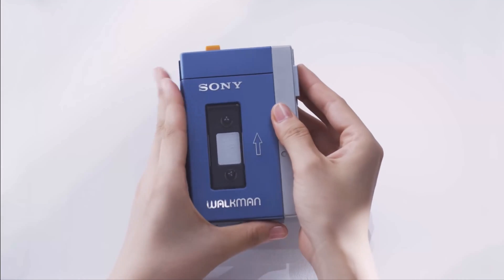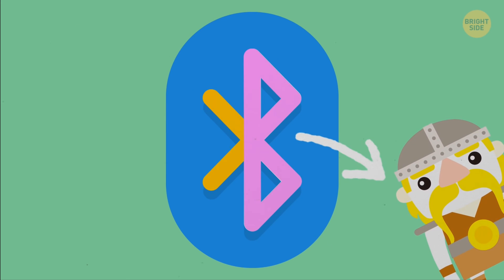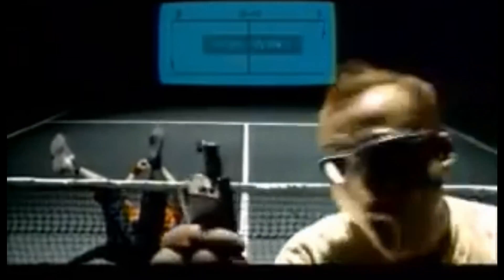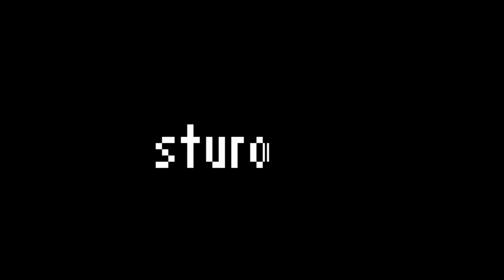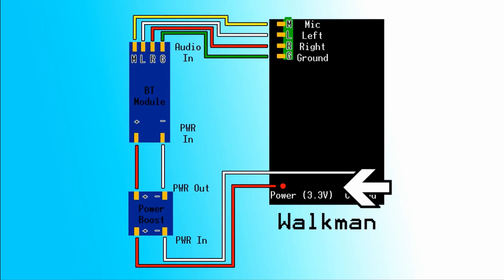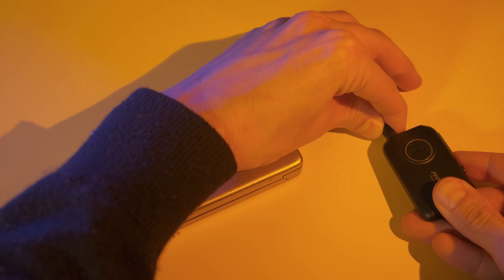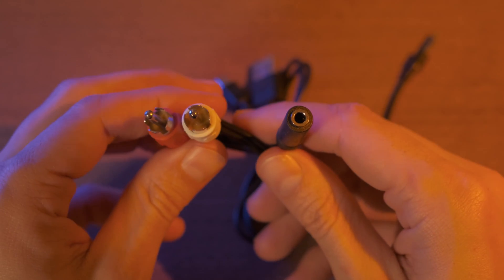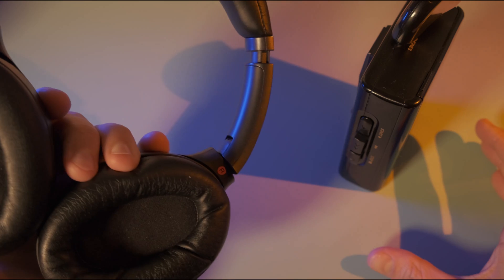Wireless Walkman (Is it possible?) - Bluetooth Transmitters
In this video we explore the possibilities of using wireless headphones together with old Walkman models. For everyone who enjoys listening to Cassettes on the go, the option of using the latest Bluetooth technology is very appealing. Nowadays, Bluetooth transmitters are small and reliable enough to make this happen so we'll go over a few different Transmitters and show how easy it is to set it up.

Models Listed in this Episode:

FirstE transmitter only

0:00 Intro
0:15 Why Walkmans and Bluetooth never met?
1:47 How to combine Both?
2:37 What is a Bluetooth Transmitter?
4:03 How do they Work?
4:18 Outro